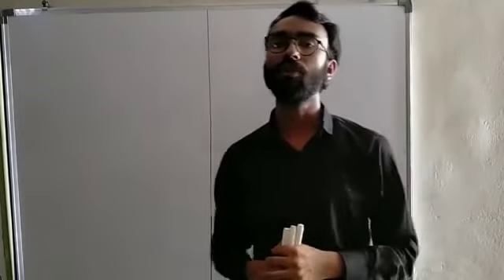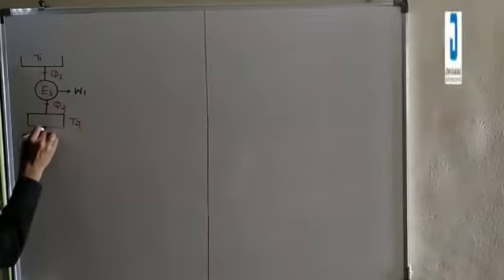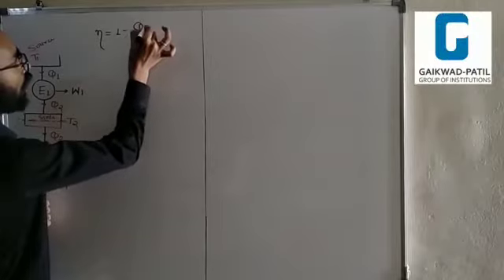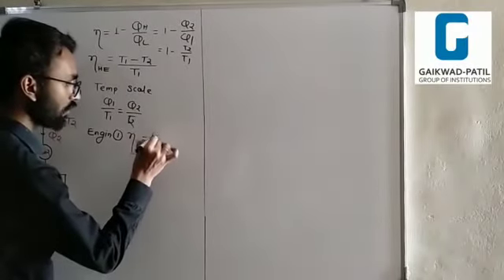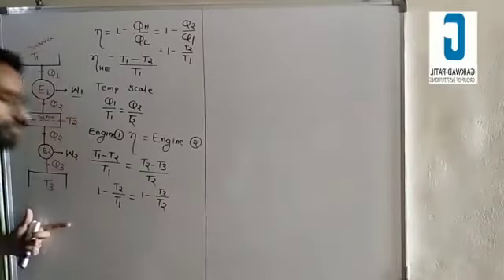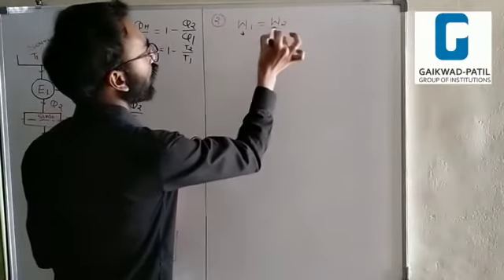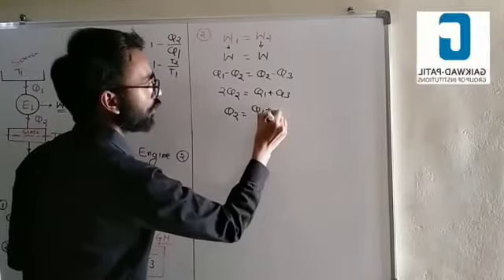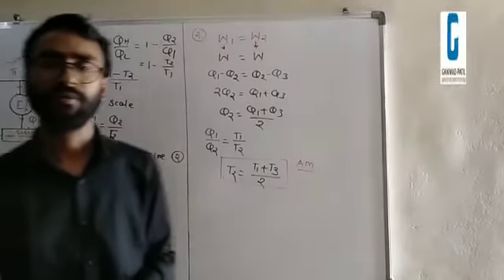Expression of intermediate temperature of Heat engine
Two reversible heat engine intermediate temperature for Equal thermal efficiency, and equal amount of work output  by: Mr. Ravindra Shende (Tulsiramji Gaikwad-Patil College of  Engineering & Technology, Nagpur)